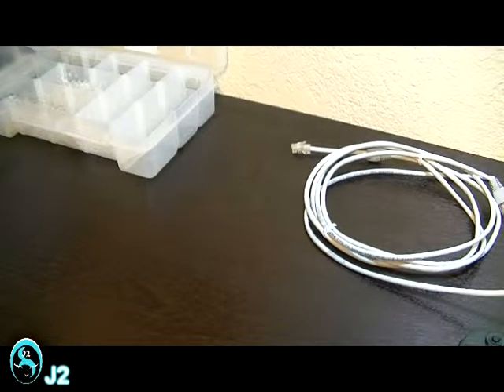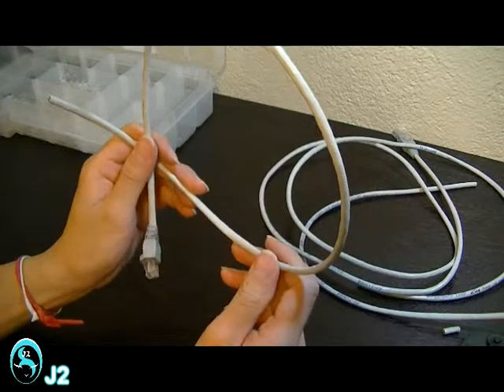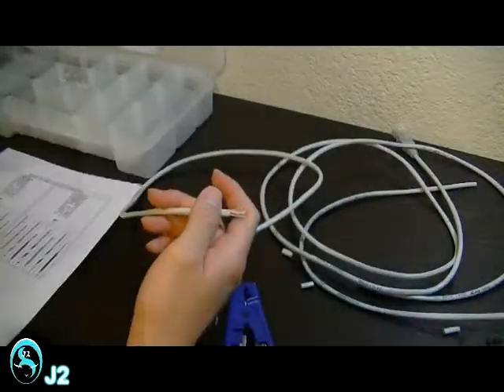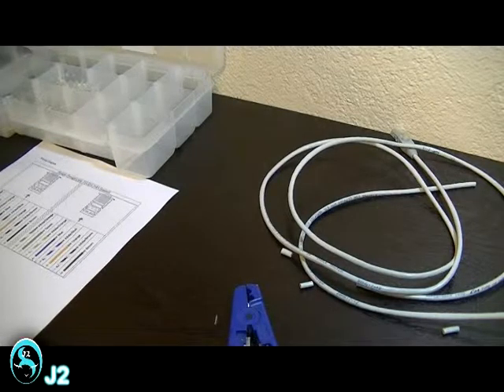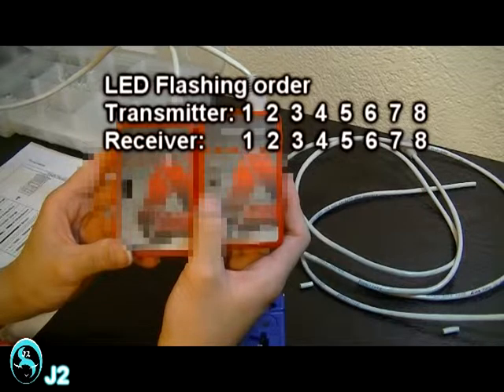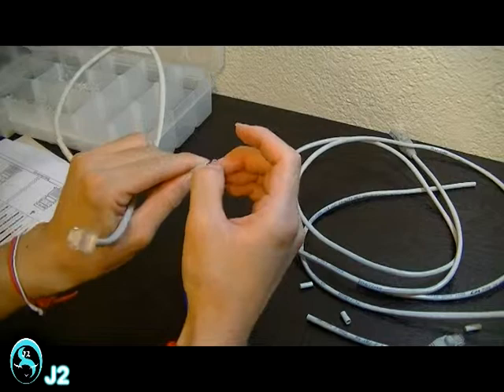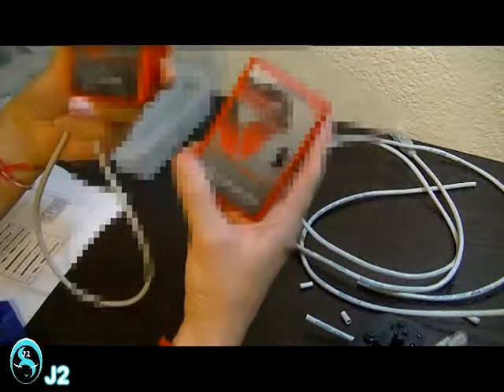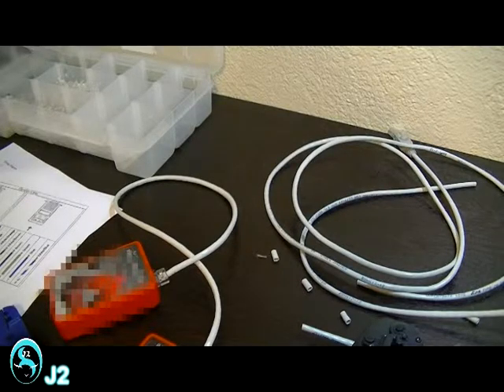To Make RJ45 Cat5e Network Cable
There are 3 UTP (unshielded Twisted-pair) Cable types: Straight-through cable, Crossover cable, and Rollover cable.

Straight-through cable
- PC = Switch
- PC = Modem
- PC = Hub
- Router = Switch
- Router = Hub

Crossover Cable
- PC = PC
- Router = Router
- Switch = Switch
- Hub = Switch
- PC = Router

Rollover Cable
- Cisco

Tools:
- Cat5e Cable cord
- Universal Stripper
- Wiring Diagrams
- RJ-45 Cat5e Connectors
- RJ45 Modular Plug Crimper Tool
- Network Cable Tester